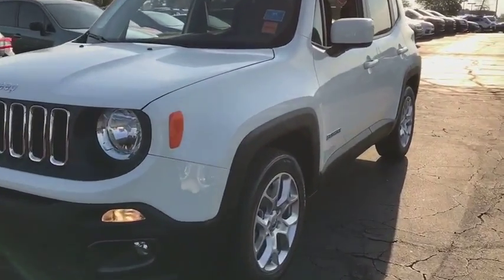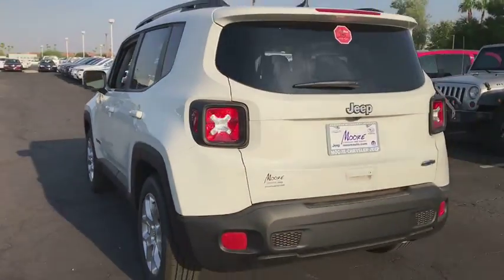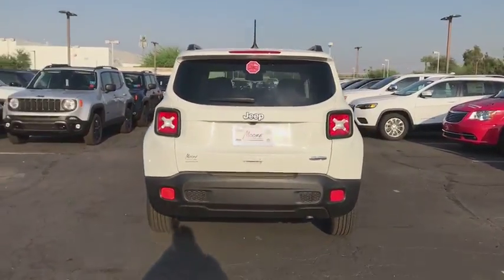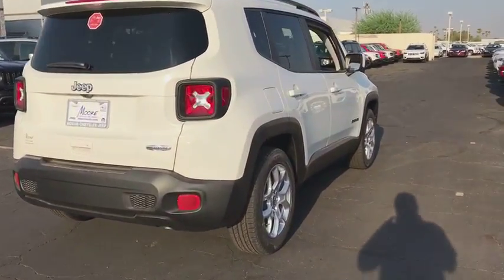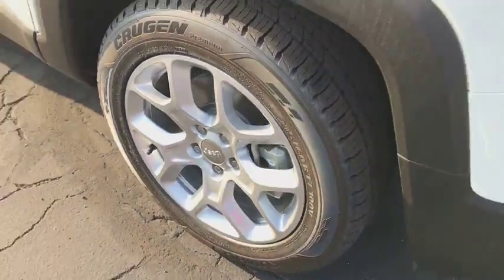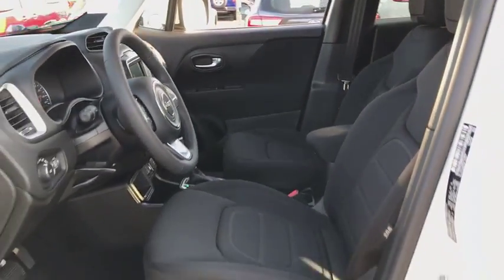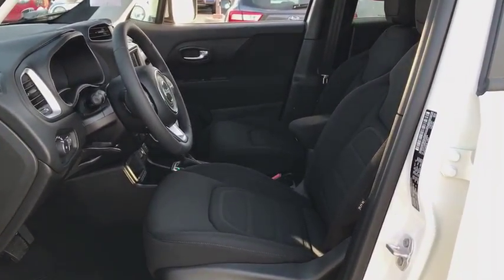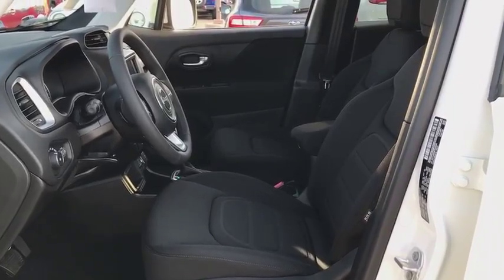2018 Jeep Renegade Peoria, Surprise, Avondale, Scottsdale, Phoenix, AZ 47721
Alpine White [LISTING TYPE] 2018 Jeep Renegade available in Peoria, Arizona at Moore Chrysler Jeep. Servicing the Surprise, Avondale, Scottsdale, Phoenix, AZ area.

The 2018 Jeep Renegade is styled for urban adventure. The Renegade has a bold and rugged exterior built to take you on any adventure you choose, from available fog laps to wraparound black roof. With 16-inch steel wheels, a windshield wiper de-icer, capless fuel filter and heated exterior mirrors, theres nothing you cant handle. Inside, youll find heated front seats for comfort and eight-way power adjustable driver seat. This SUV features a redesigned center console and a cargo net to help keep your valuables secure and close at hand. It also features an available height-adjustable rear cargo floor that can easily be moved up and down to make room for your items and rear seats are offered as either a 60/40 split-folding bench, or for added flexibility, a 40/20/40 split-folding bench with a cargo area pass-through. Steering wheel-mounted controls let you scroll through available navigation, traction management system, rear park assist, speedometer and other vehicle information. The Renegade can be equipped with either the standard 1.4L MultiAir Turbo engine or the 2.4L Tigershark MultiAir 2 engine, plus an available nine-speed automatic transmission. The capable Renegade can tow up to 2,000 pounds. This SUV is packed with cutting-edge technology, including an infotainment system, Apple CarPlay and Android Auto support, SiriusXM Guardian and navigation. It also offers a suite of safety features, including lane keep assist, forward collision warning, active braking, blind spot monitoring, a rear backup camera, keyless entry and more.
TIRES: 215/60R17 BSW AS TOURING,PASSIVE ENTRY REMOTE START PACKAGE  -inc: Remote Start System  Passive Entry/Keyless Go,POPULAR EQUIPMENT GROUP  -inc: 115V Auxiliary Power Outlet  40/20/40 Rear Seat w/Trunk Pass-Thru  Power 8-Way Driver Manual 4-Way Passenger Seats  Rear View Auto Dim Mirror  Power 4-Way Driver Lumbar Adjust,BLACK  PREMIUM CLOTH BUCKET SEATS,QUICK ORDER PACKAGE 2EJ  -inc: Engine: 2.4L I4 ZERO EVAP M-AIR  Transmission: 9-Speed 948TE Automatic,ENGINE: 2.4L I4 ZERO EVAP M-AIR  -inc: 3.734 Final Drive Ratio  Wheels: 17 x 7.0 Aluminum  Engine Oil Cooler  Tires: 215/60R17 BSW AS Touring  Zero Evaporate Emissions Control System,TRANSMISSION: 9-SPEED 948TE AUTOMATIC  -inc: Vinyl Shift Knob,WHEELS: 17 X 7.0 ALUMINUM,3.734 FINAL DRIVE RATIO,ALPINE WHITE,Turbocharged,Front Wheel Drive,Power Steering,ABS,4-Wheel Disc Brakes,Brake Assist,Aluminum Wheels,Tires - Front All-Season,Tires - Rear All-Season,Heated Mirrors,Power Mirror(s),Rear Defrost,Intermittent Wipers,Variable Speed Intermittent Wipers,Privacy Glass,Rear Spoiler,Power Door Locks,Daytime Running Lights,Automatic Headlights,Fog Lamps,AM/FM Stereo,Satellite Radio,Bluetooth Connection,MP3 Player,Steering Wheel Audio Controls,Auxiliary Audio Input,Pass-Through Rear Seat,Rear Bench Seat,Adjustable Steering Wheel,Trip Computer,Power Windows,Leather Steering Wheel,Keyless Start,Keyless Entry,Cruise Control,Climate Control,Multi-Zone A/C,Cloth Seats,Bucket Seats,Driver Vanity Mirror,Passenger Vanity Mirror,Driver Illuminated Vanity Mirror,Passenger Illuminated Visor Mirror,Floor Mats,Smart Device Integration,Engine Immobilizer,Traction Control,Stability Control,Front Side Air Bag,Tire Pressure Monitor,Driver Air Bag,Passenger Air Bag,Front Head Air Bag,Rear Head Air Bag,Passenger Air Bag Sensor,Knee Air Bag,Child Safety Locks,Back-Up Camera